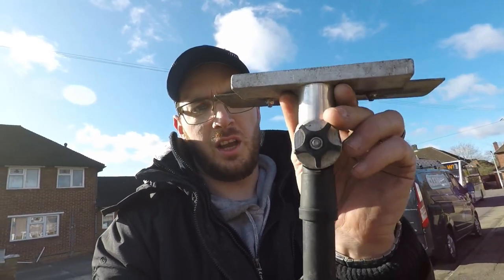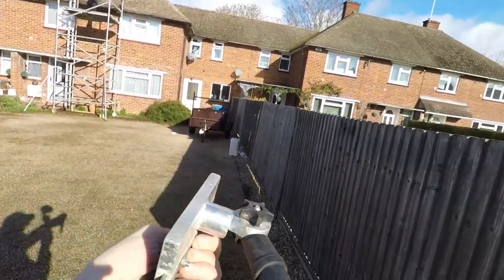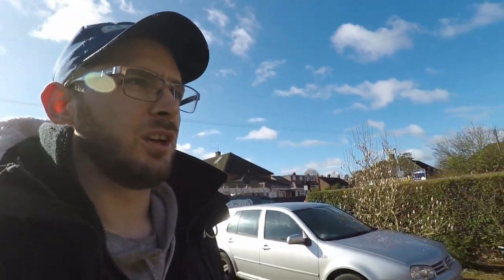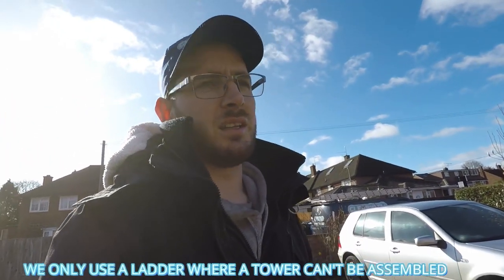ROOF MOSS REMOVAL AND TREATMENT